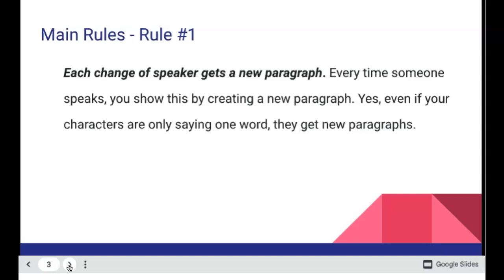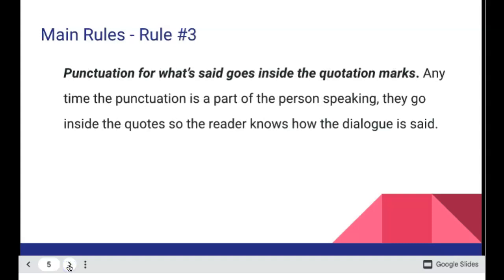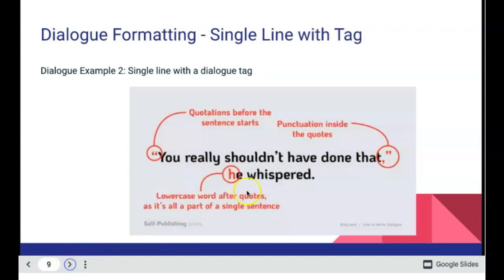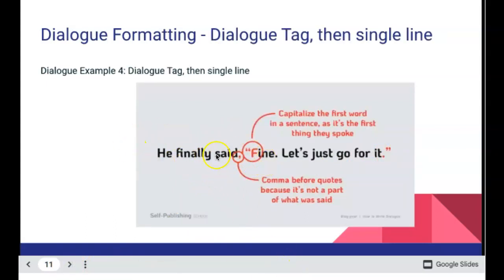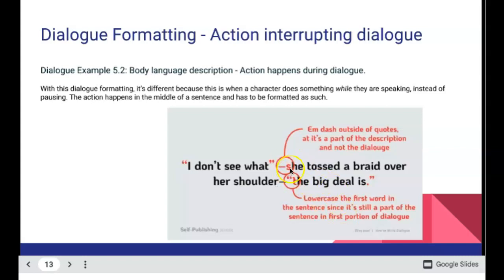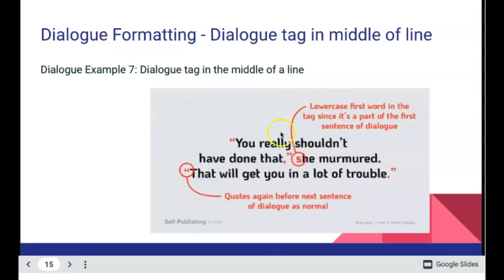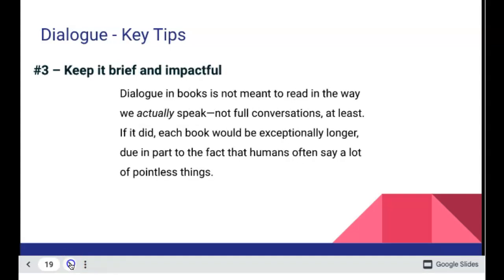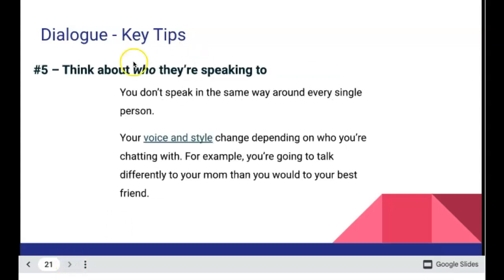Dialogue Rules and Key Tips